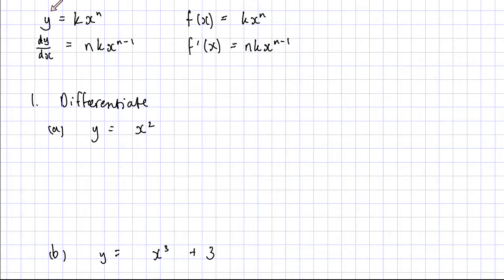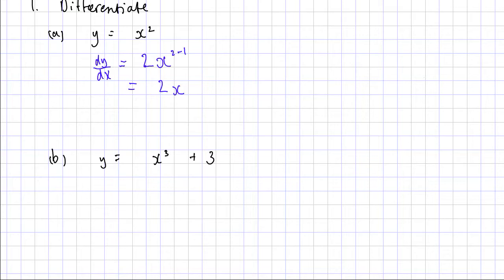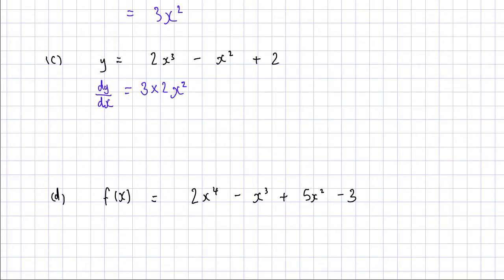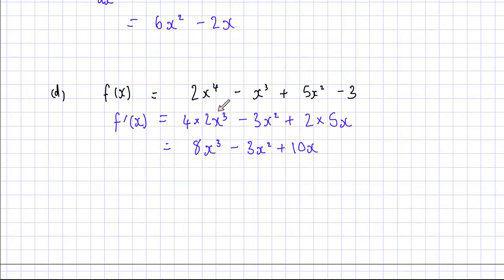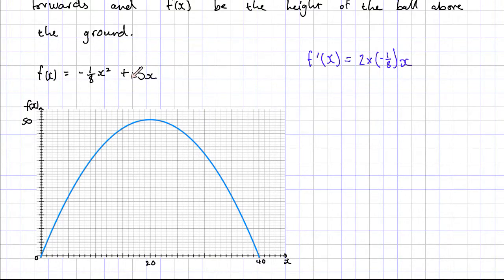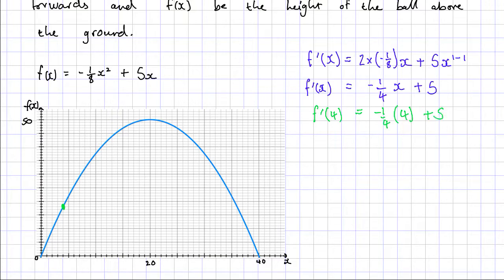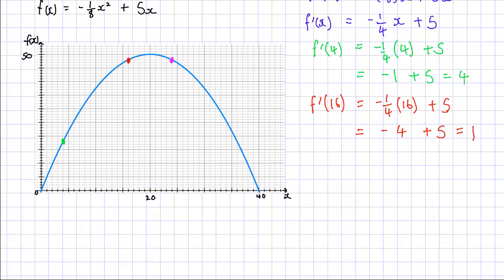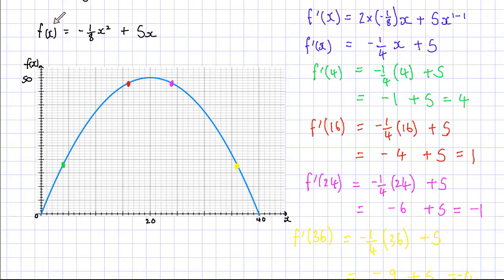Differentiation and finding the gradient